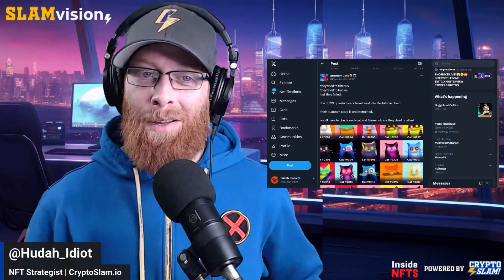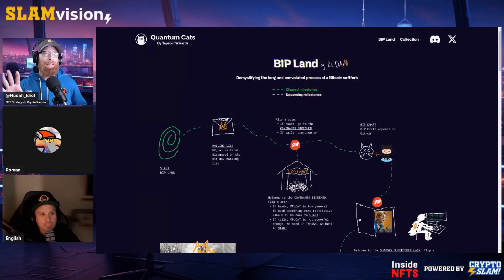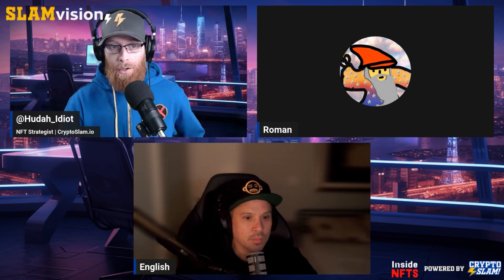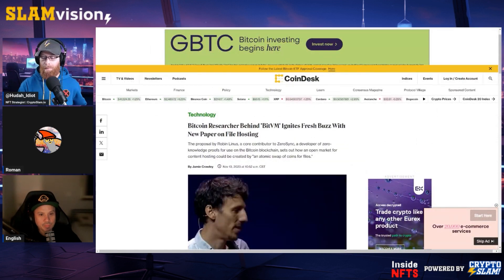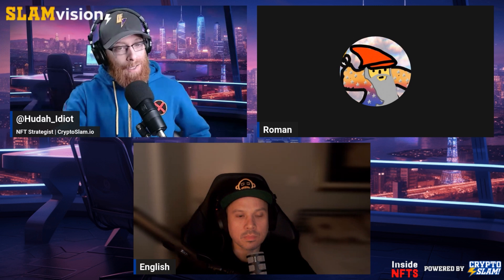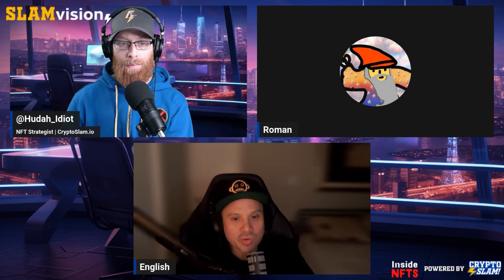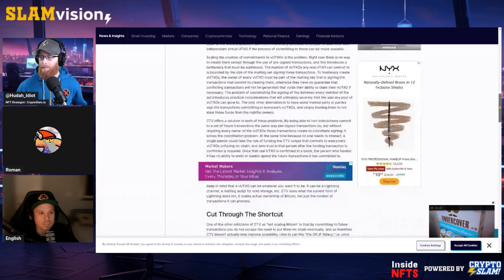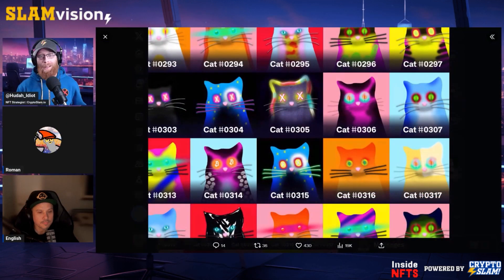Inside Quantum Cats - The Revival of OP_CAT via Soft Fork to Buff Bitcoin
Daily NFT news, insights from NFT insider

The Taproot Wizards are looking to revive a long dead operational code on Bitcoin called OP_CAT. This op code will lead to programable Bitcoin, and will help with the creation of L2s, DEXs, smart contracts, security tools, bridges and so much more.

Through a new Ordinals collection called Quantum Cats, the Taproot Wizards are bringing awareness to OP_CAT.

Today I'm joined by 2 members of the Taproot Wizards community team, English (moderator), and Roman (Team Dead Captain) to teach us what OP_CAT is, why it's useful, why it was killed by Satoshi in 2010, and what alternatives we may have to OP_CAT.

It's a very technical upgrade, but incredibly important for the Bitcoin ecosystem's growth.